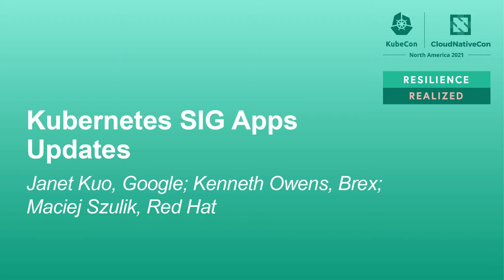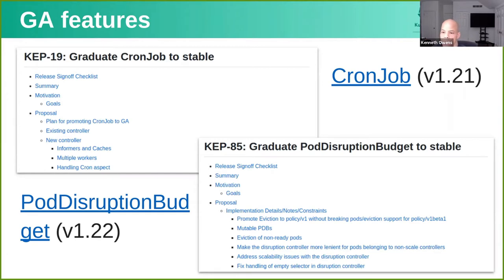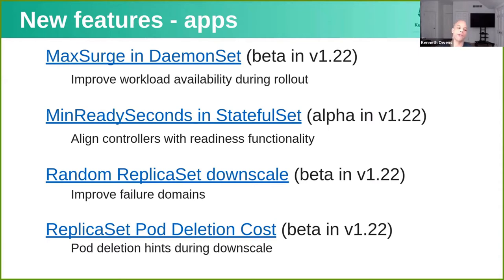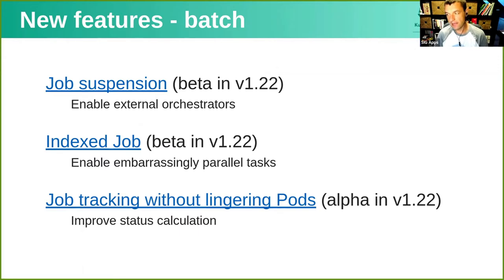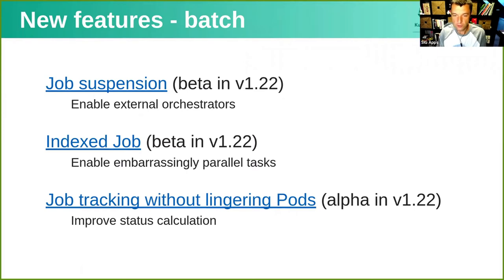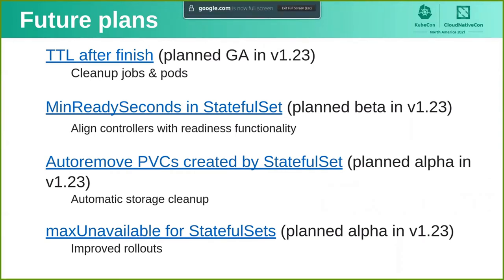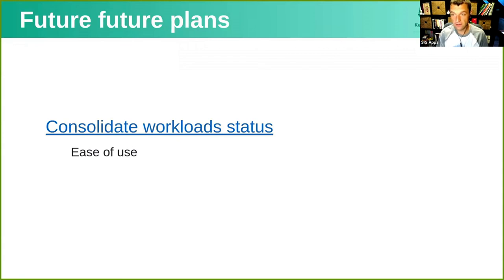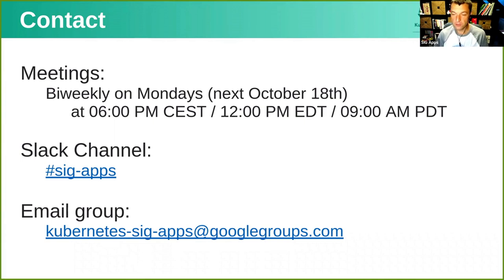Kubernetes SIG Apps Updates - Janet Kuo, Google; Kenneth Owens, Brex; Maciej Szulik, Red Hat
SIG Apps is the special interest group covering deploying and operating applications in Kubernetes with a focus on the application developer and application operator experience. In this session the SIG Apps leads will provide an overview of what we’ve accomplished over the past year, including API promotions, controller improvements, leadership changes, subprojects status etc. They will also share the work that is being planned for the upcoming releases. The session will conclude with an open discussion and Q&A.